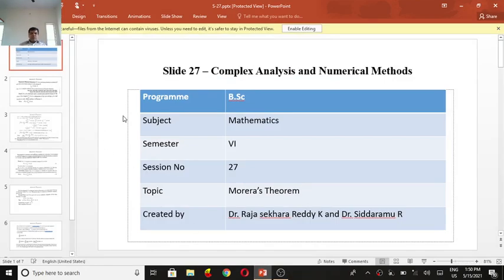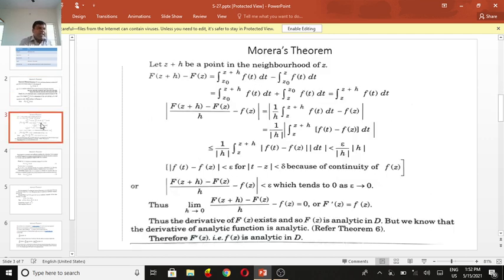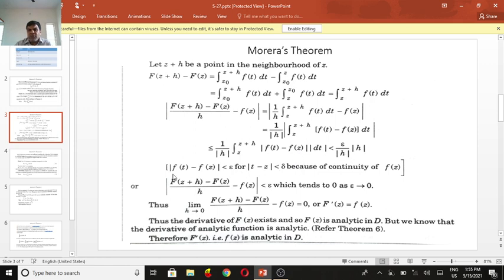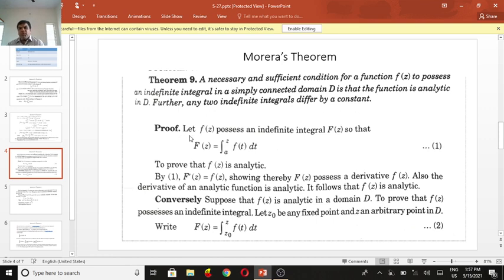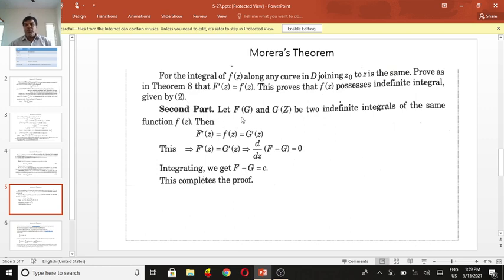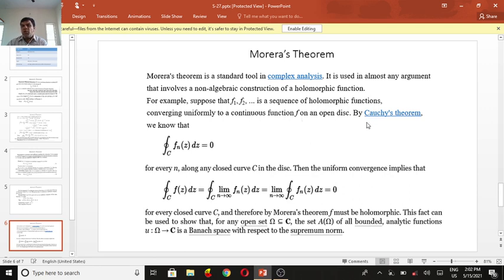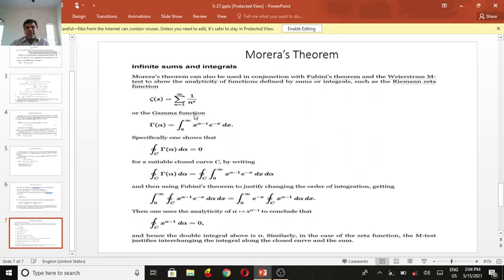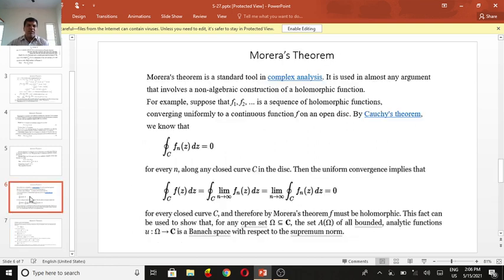Complex Variables and Numerical Analysis S-27